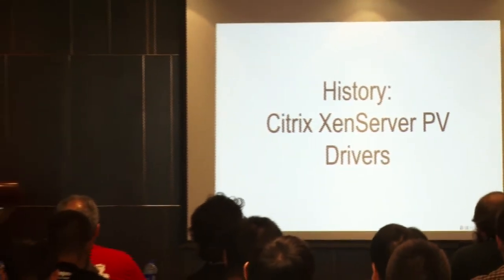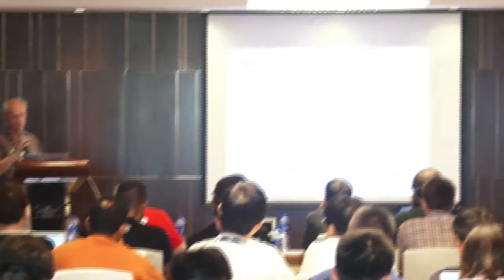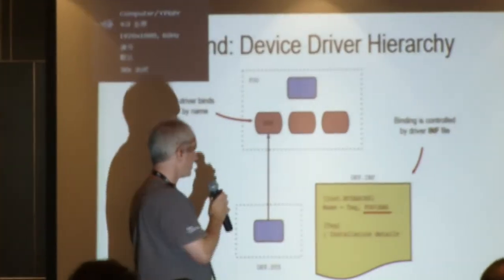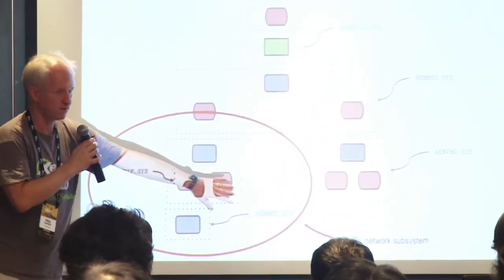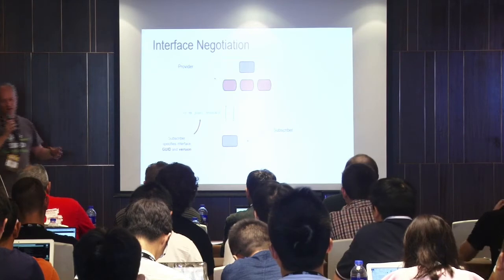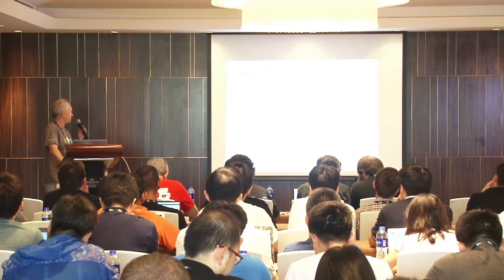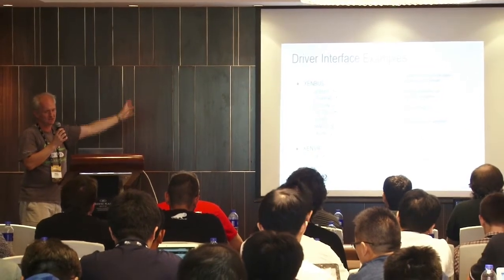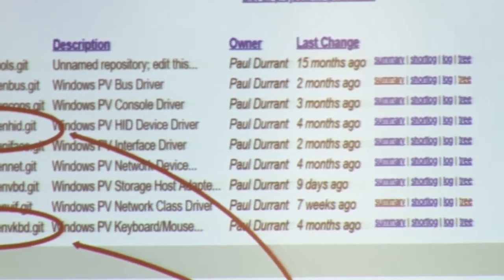Windows PV Drivers Project: Status and Updates - Paul Durrant, Citrix Systems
This talk will give a brief background to the Xen Project Windows PV driver architecture for those who are not already familiar. It will then go on to update the community on recent changes to the drivers, and planned future changed. It will also cover the new HID and console drivers that have been introduced to the supported set, including demonstrations of those drivers.

About Paul Durrant
Paul Durrant is a Senior Principal Software Engineer in the XenServer platform group of Citrix Systems R&D, based in Cambridge, UK. His chief responsibilities are Windows Paravirtual drivers, Virtual GPU subsystem, and the guest storage and network data-paths. His work has given him broad experience of Xen (hypervisor, tools and firmware), PV protocols and QEMU. Paul has been a kernel level programmer since he graduated from the University of Cambridge (BA CompSci) in 1994, generally specializing in network drivers. He spent several years in Solaris kernel group at Sun Microsystems where he was responsible for the kernel network driver interface (a.k.a. GLD) and then, prior to joining Citrix, Paul spent a few years at Solarflare Communications working on their user-space low latency TCP/IP stack.